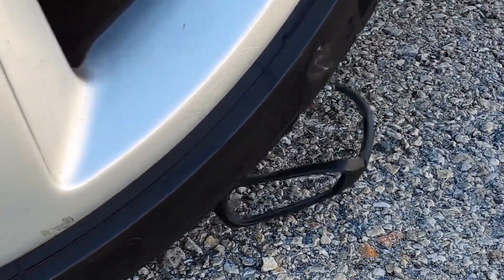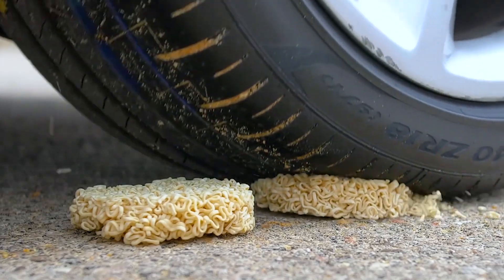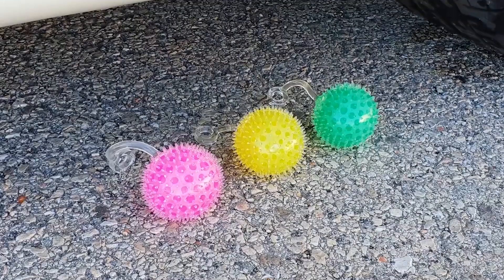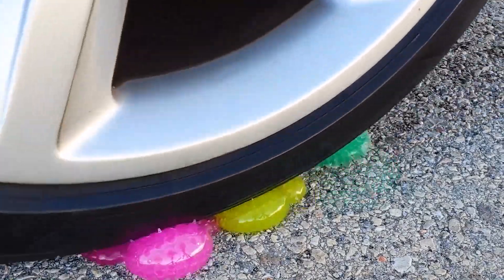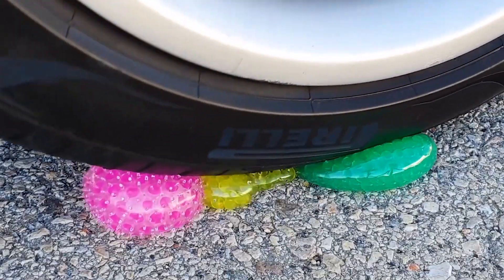Experiment Can vs wheel | How to destroy objects with a car | Top Wheel Destroying Objects videos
How to destroy objects with a car | Can vs wheel | Top Wheel Destroying Objects videos

Don't try this at home! This is an experiment, a dangerous test with the car.

N'essayez pas ca a la maison! C'est une expérience, un test dangereux avec la voiture.

Welcome to the world test YouTube channel. We hope that you enjoy our videos :)
In this video we are going to touch following quarries: